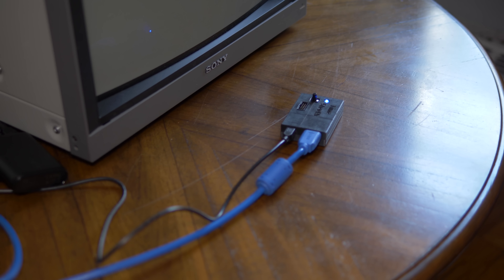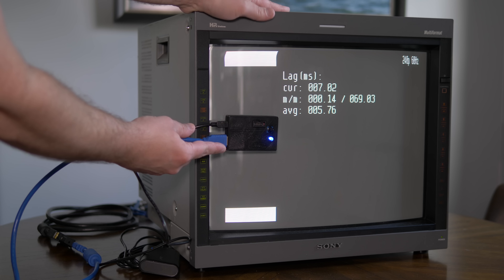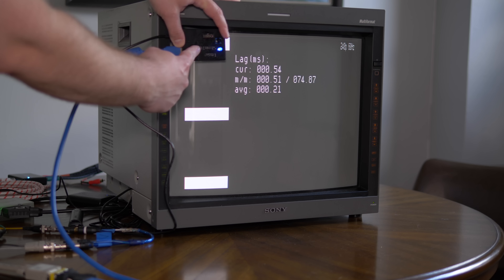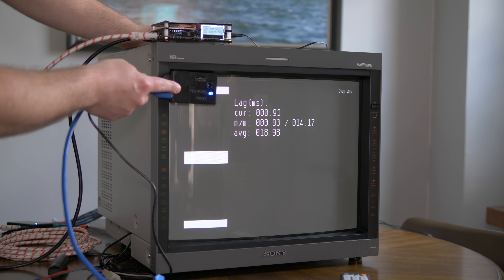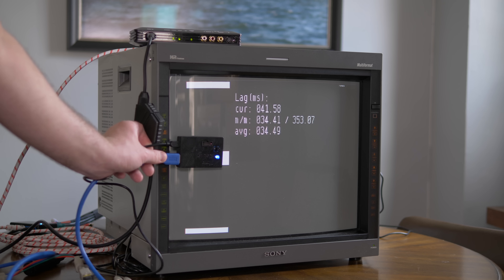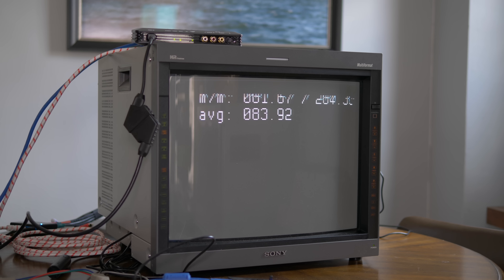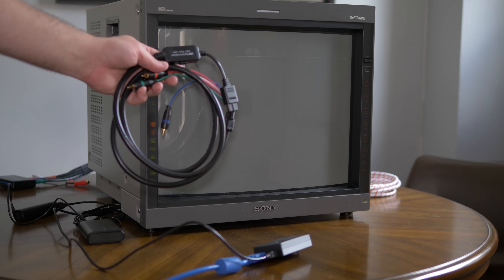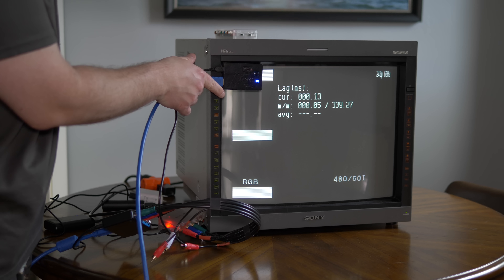Lag Testing Retro Scalers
After realizing there's surprisingly still a lot of confusion over which scalers in the retro gaming scene have the most lag, I wanted to make a video that demonstrates each of the most popular scalers, using the most precise tools available!  This video will also teach you how to run the exact same tests yourself!

RetroTINK 2x SCART
RetroTINK 2x Pro
RetroTINK RGB2Comp:
RetroTINK Comp2RGB:
ESP8266 WiFi Module for GBS Control:
GBS8200 (Cheaper on eBay, but most have long shipping times and this is Prime):

If you like this video, please consider signing up as a supporter, or leaving a "tip"

00:00 - Intro
01:42 - Test Setup
04:26 - RetroTINK2x SCART (same as RAD2x)
04:50 - OSSC
05:13 - Framemeister
06:52 - Pound SNES Cable
07:31 - LevelHike SNES Cable
09:03 - SCART to HDMI Box
10:16 - HD Retrovision cables (cause why not?)
10:46 - RetroTINK2x Pro (same as all the other TINK’s)
11:08 - RGB2Comp
11:17 - Comp2RGB
11:29 - GBS Control Scaler
13:06 - Conclusion